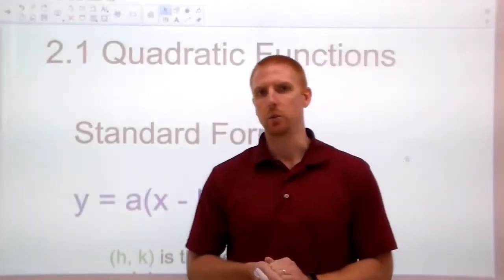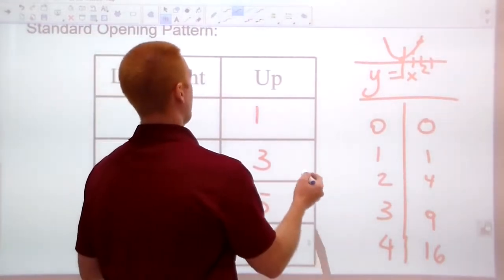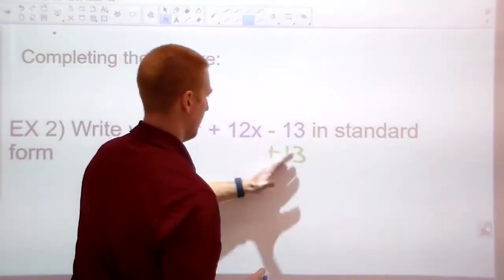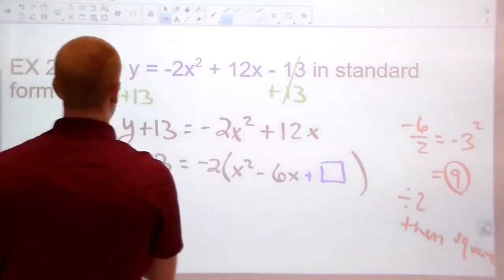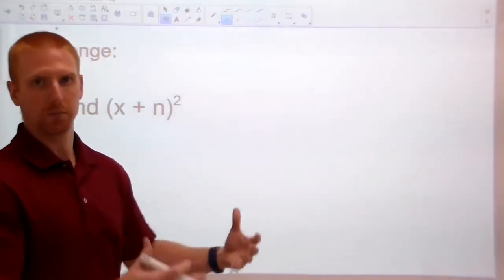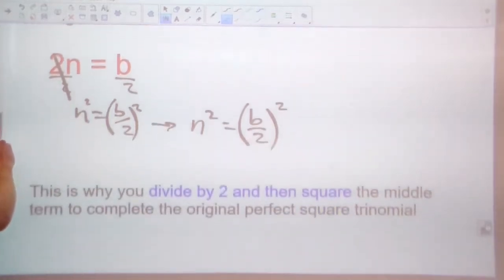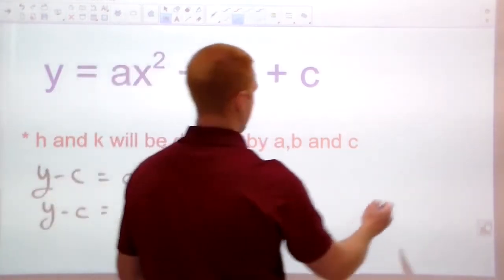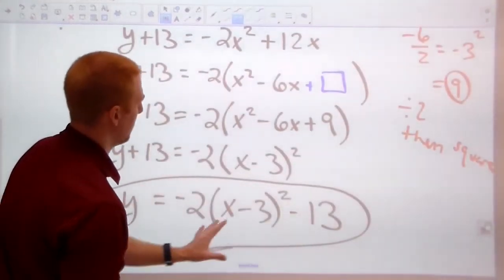2 1 Lesson Quadratic Functions